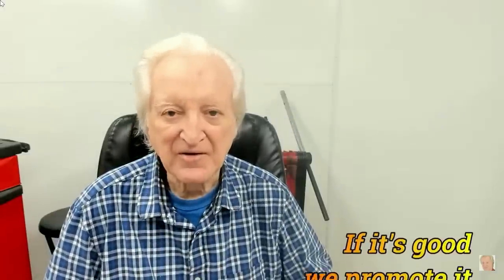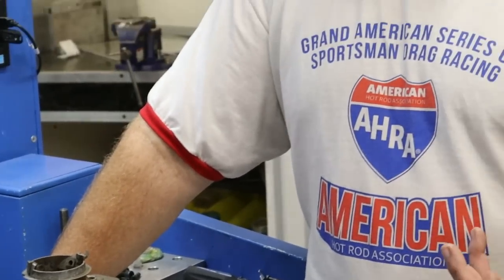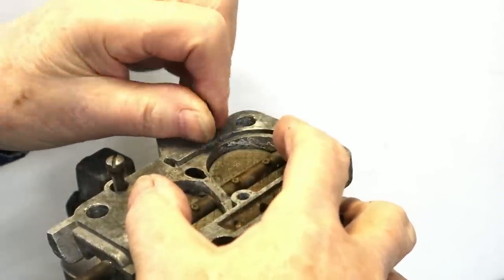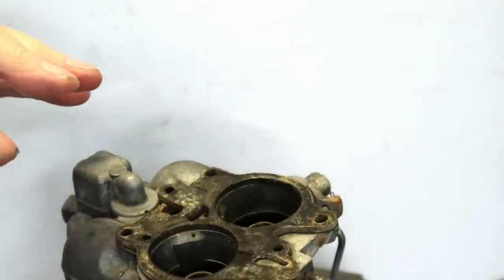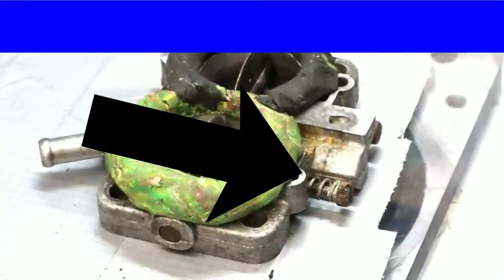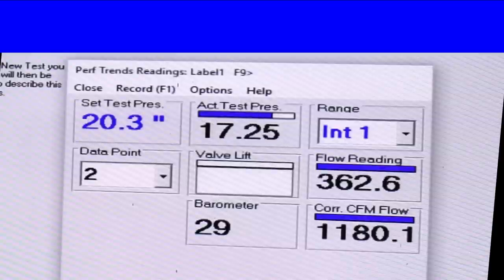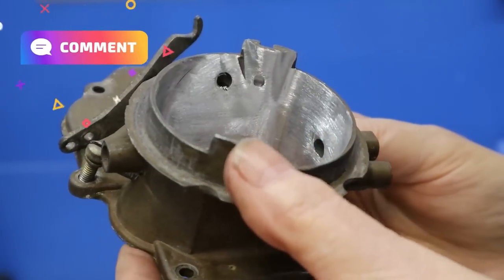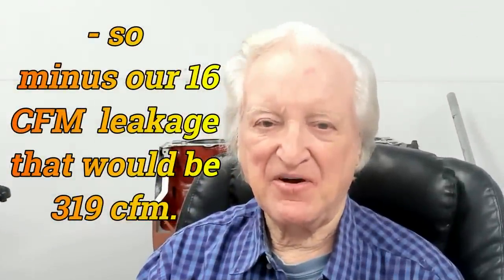How to add 50 CFM to a lowly two barrel carb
In this, episode 77, DV & Andy Wood address the potentially power limiting two brl. carb equipping the 318 Mopar 'Mission Impossibe' project they are doing in conjuction with 'Uncle Tony'. How well did they do on this potentially 'good to go in a  home shop' deal? How about 21% increase in flow and the dynamic duo are not done yet!